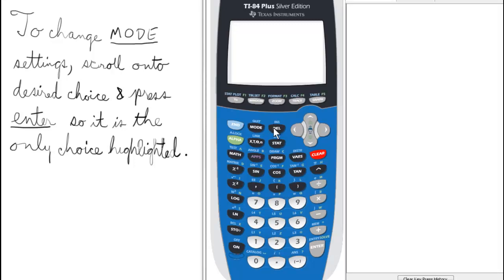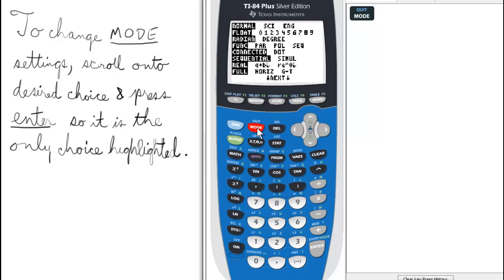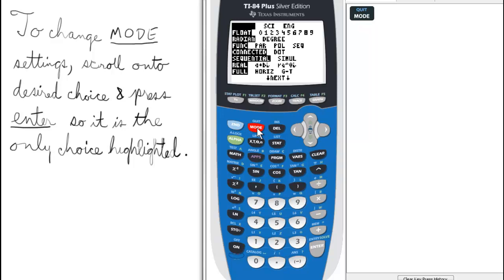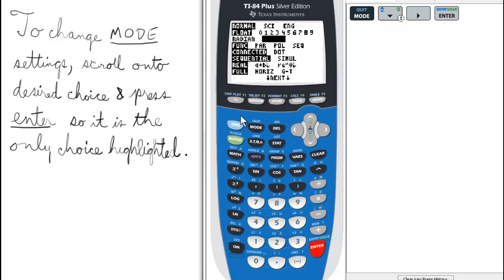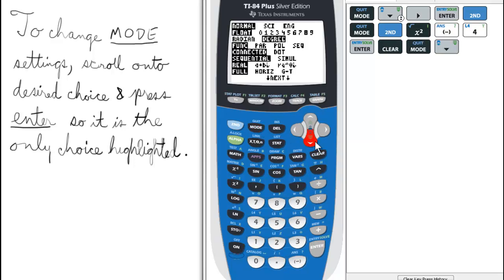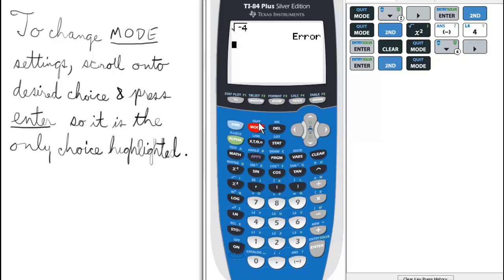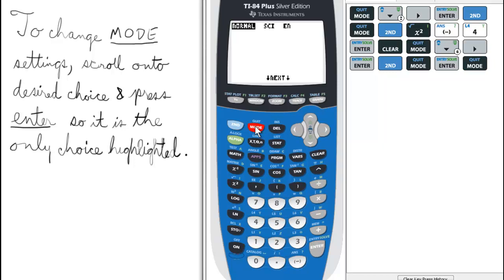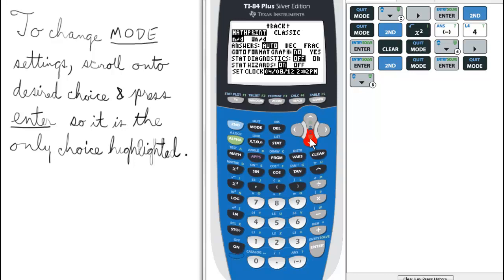Introduction to Mode TI 84 Calculator Mode